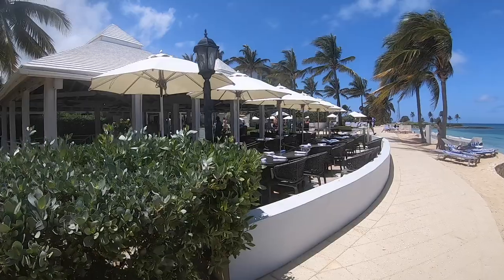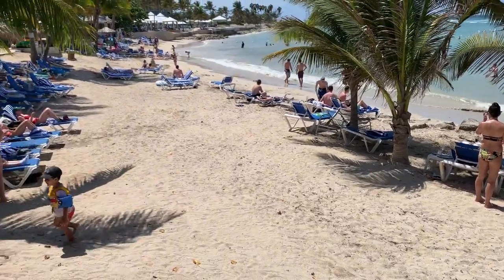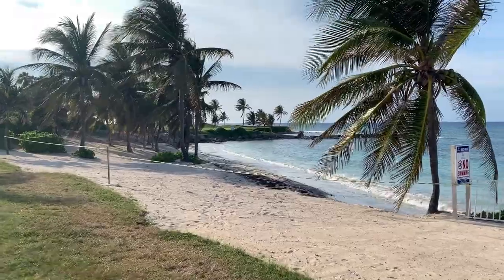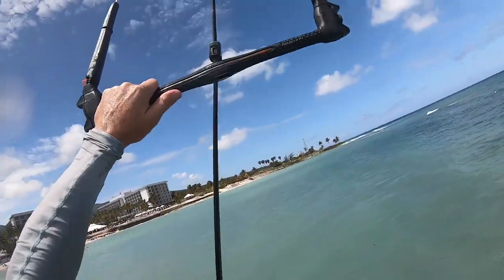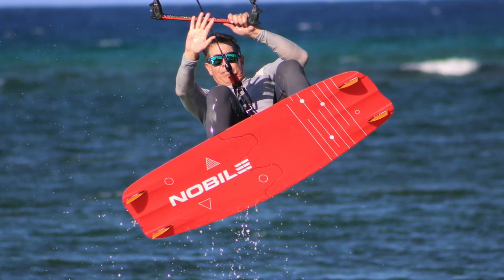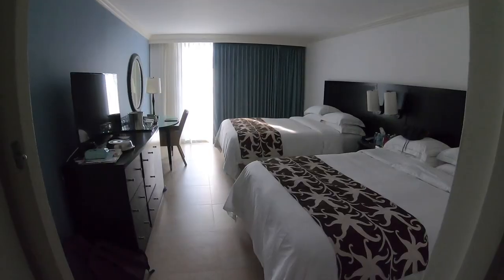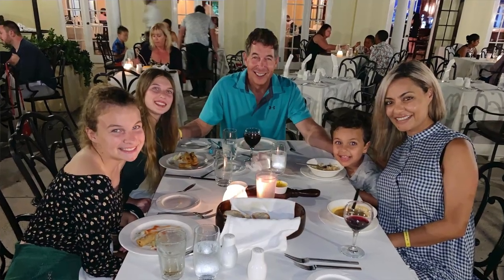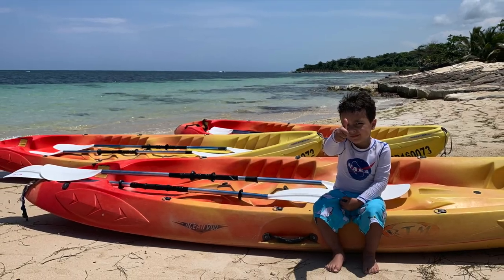Jamaica mon! First kiting video at the Rose Hall Hilton, Montego Bay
Kitesurfing and hotel vlog, by Tore Dietrich, of the Hilton Rose Hall Resort & Spa, an all-inclusive resort, in Jamaica.